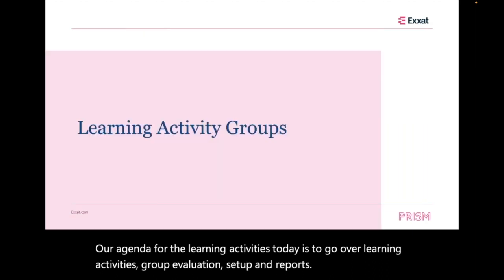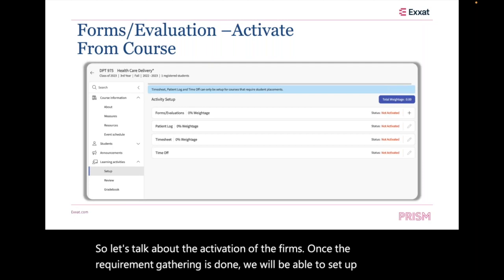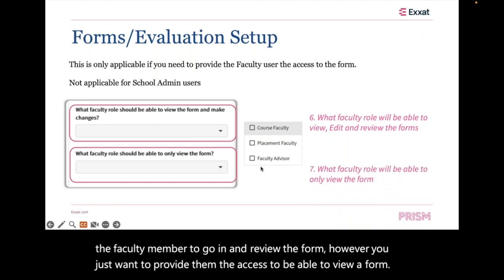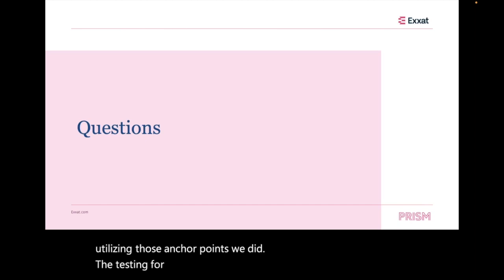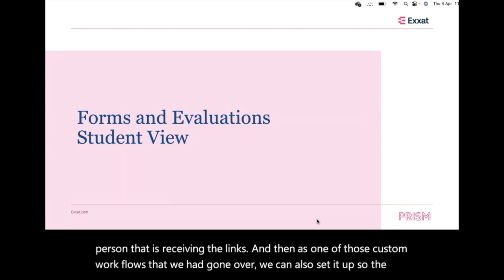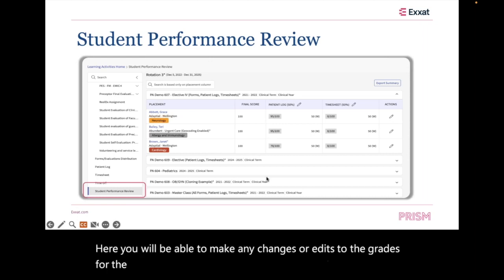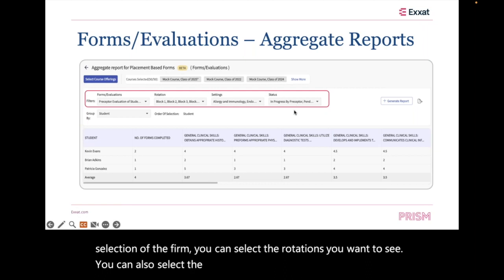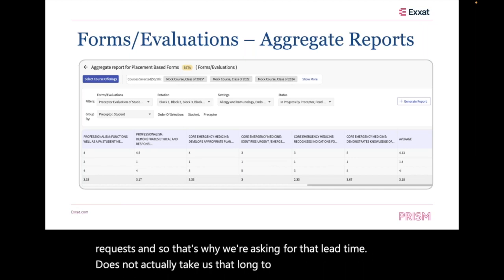Exxat Prism Training Series Part 11/15 - Learning Activities Forms Evaluations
Part 11 is designed for programs currently using or considering the implementation of Form/Evaluations during, before or after placements. Explore the process of setting up this learning activity, gain insights into the student experience, and discover how to effectively review the data once it's entered into the system